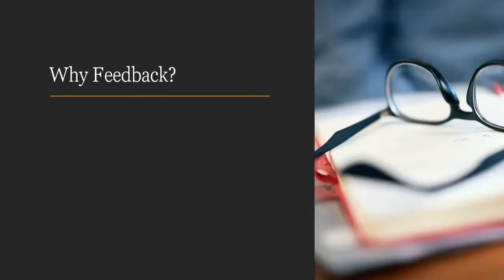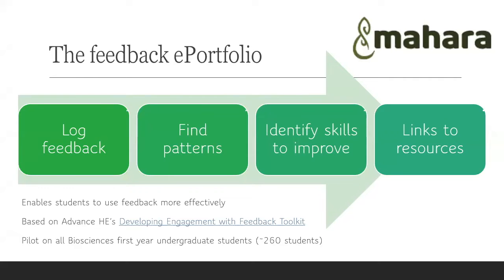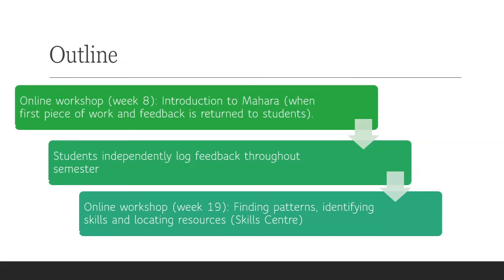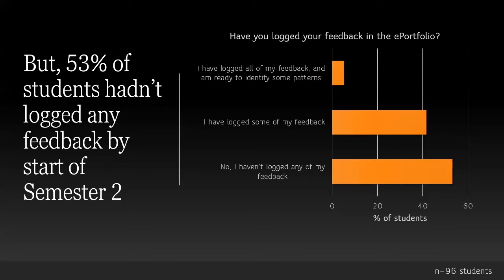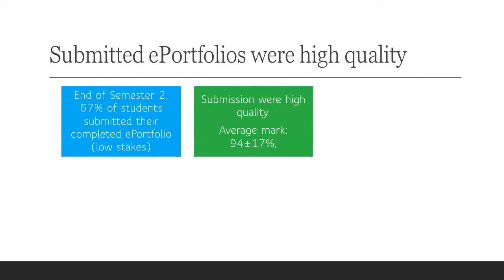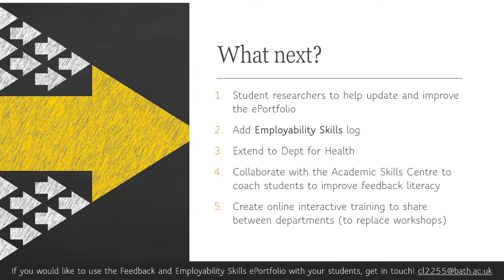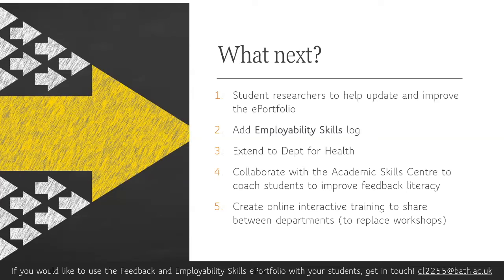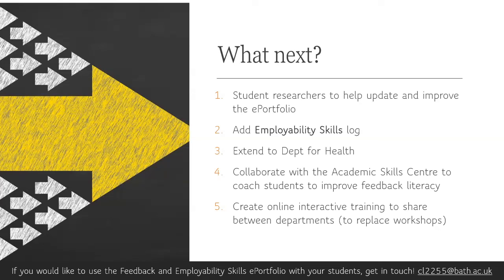Dr Cressida Lyon - Open pedagogy - Day 2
Promoting student engagement with feedback and skills development using an ePortfolio.